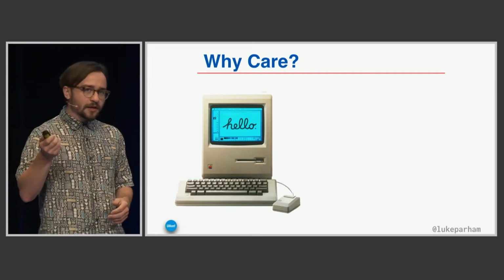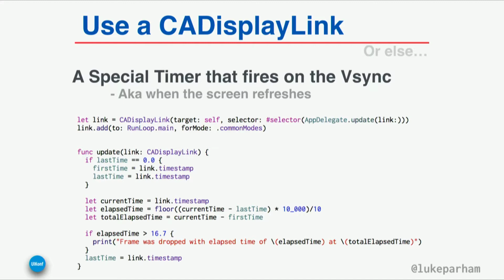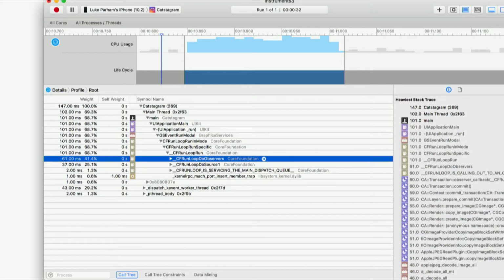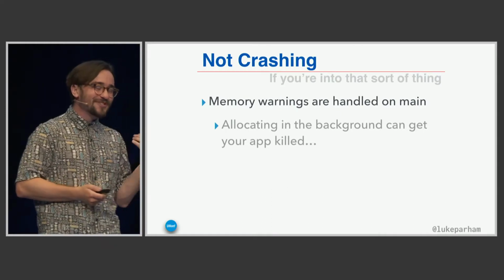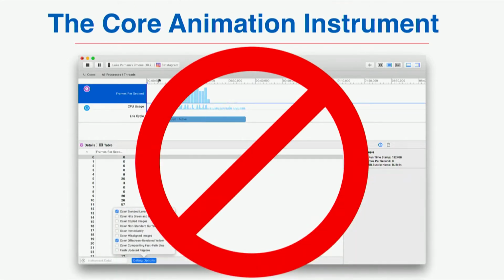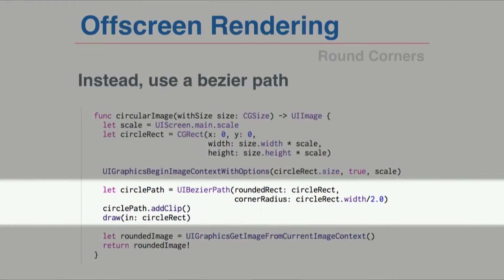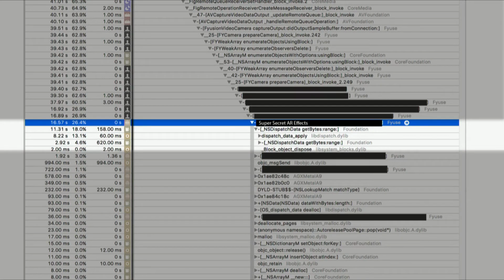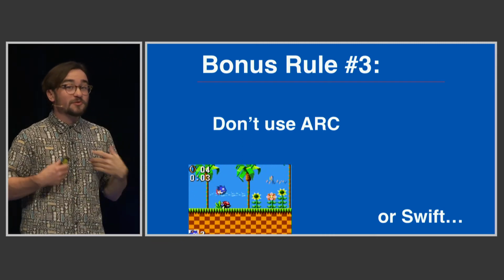UIKonf18 – Day 2 – Luke Parham – Gotta Go Fast (A Performance and Instruments Talk)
"Gotta Go Fast (A Performance and Instruments Talk)
If you’ve been working on an iOS app for a while, you may have noticed that over time your once snappy app has started to feel a little sluggish. Your feed limps along with the occasional stall or maybe you’re trying to build a camera app but it seems to lag quite a bit behind reality. Contrary to popular opinion, our software is becoming increasingly demanding at a rate that easily exceeds how quickly our devices are improving. The talk explains how to track overall performance, find performance problems and how to fix a few big ones. Sprinkled throughout are 10 Rules for Good Performance."